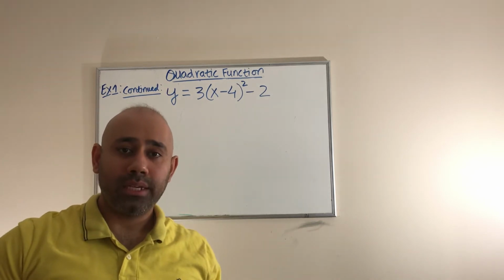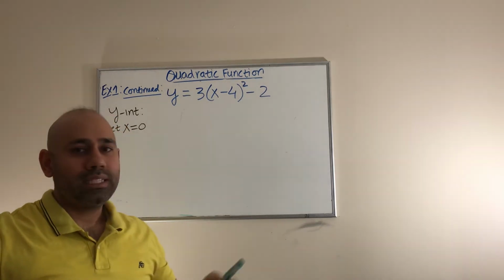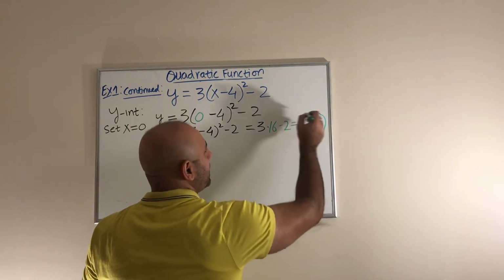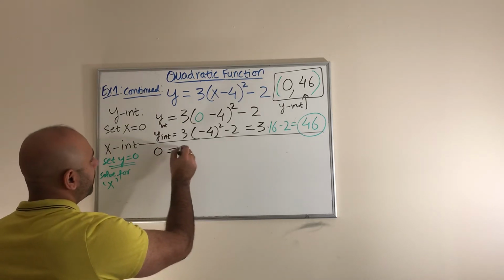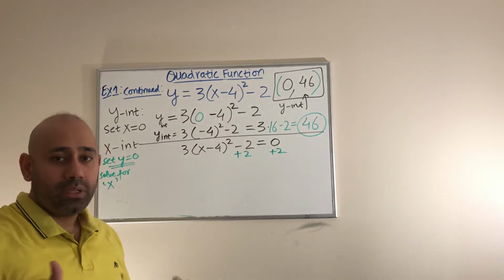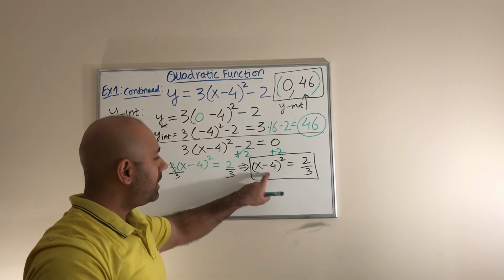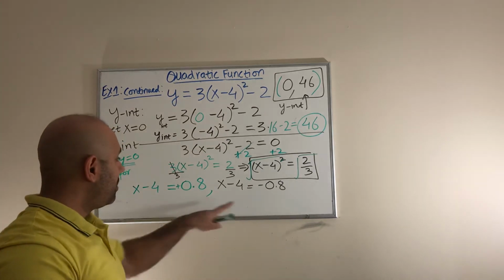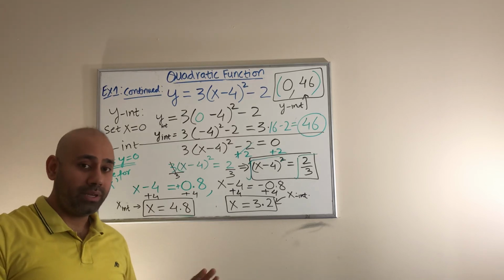Evaluating the Y and X intercept from the Vertex form ( Quadratic Function)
Learn ho w to find the X and the Y intercept for a quadratic function. Used for graphing